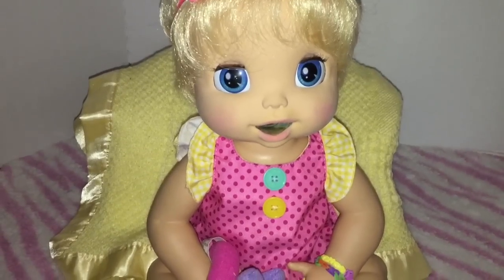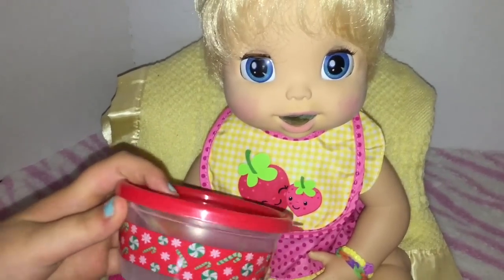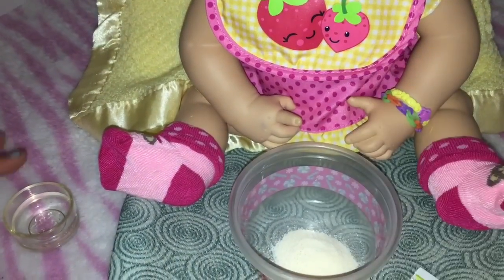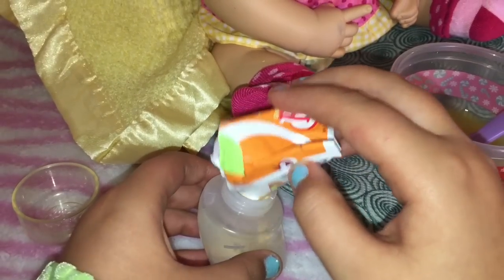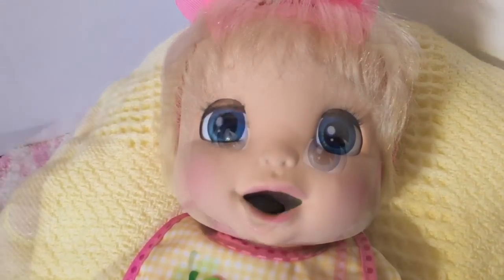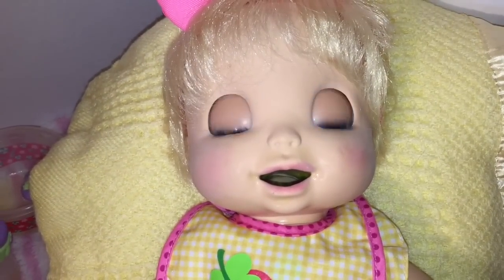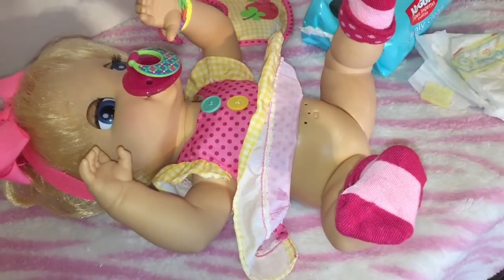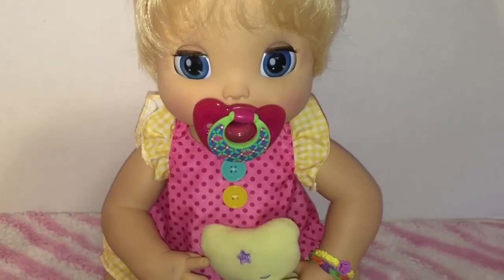Feeding Madison our 2006 soft face Baby Alive feeding video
By request a feeding with our 2006 Baby Alive soft face Madison. We are trying out our new Christmas bowl to feed her. Baby alive feeding video. Shout out to the McLean family for requesting a feeding.